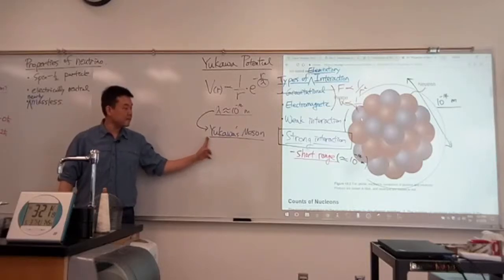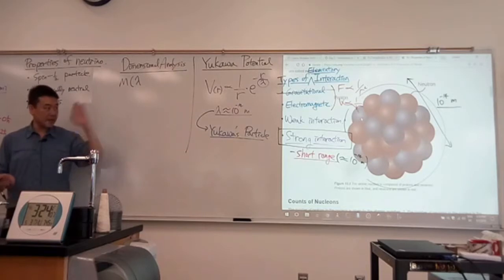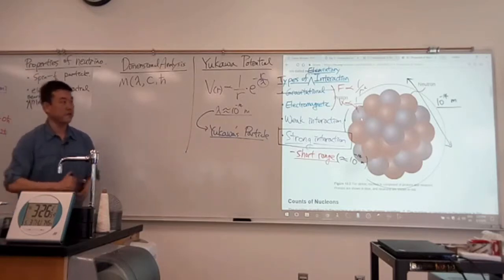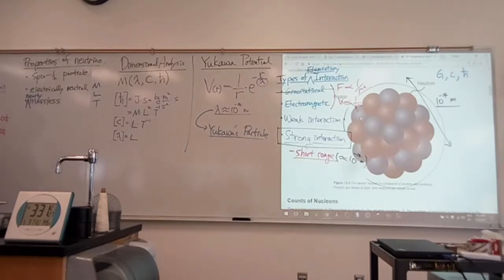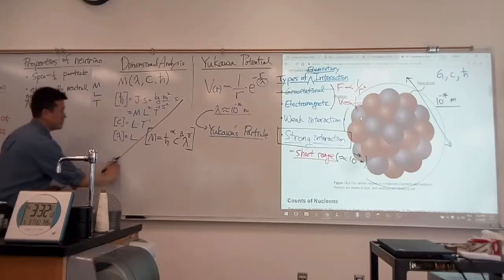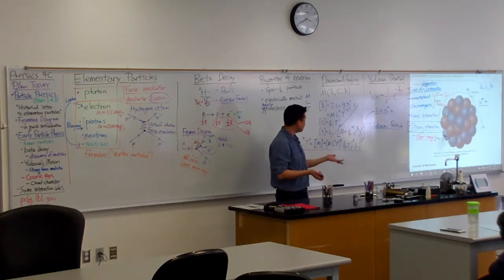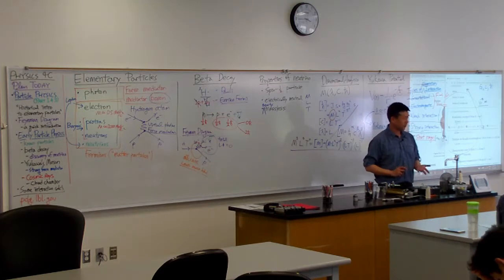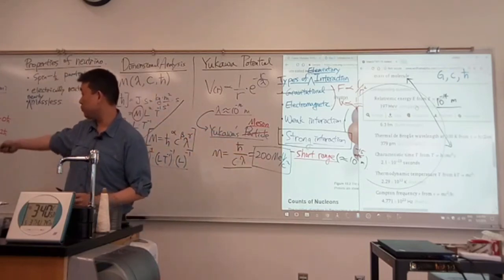Physics 4C - Yukawa Meson - Predicting Mass through Dimensional Analysis